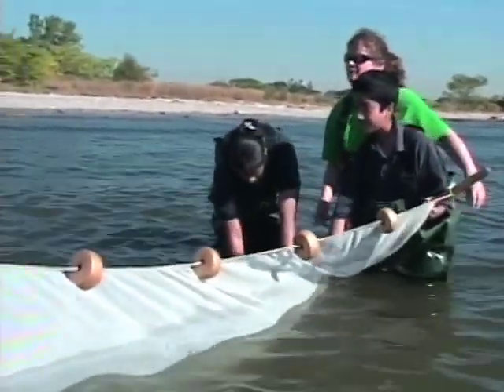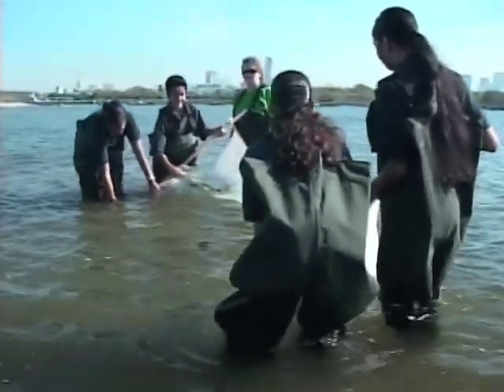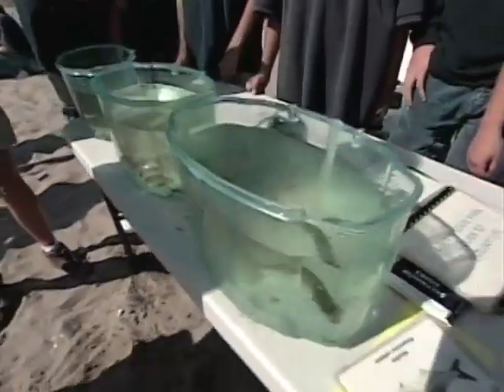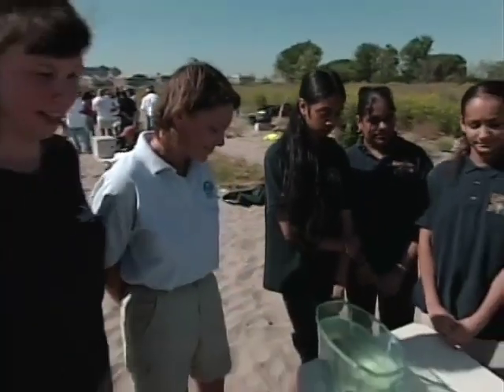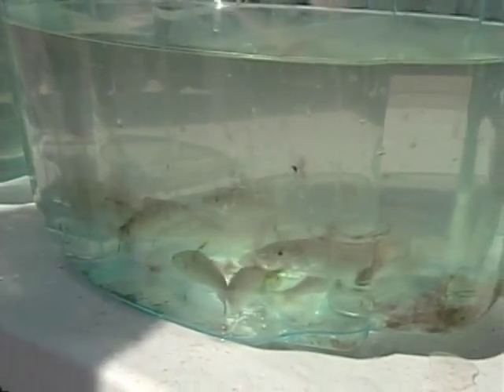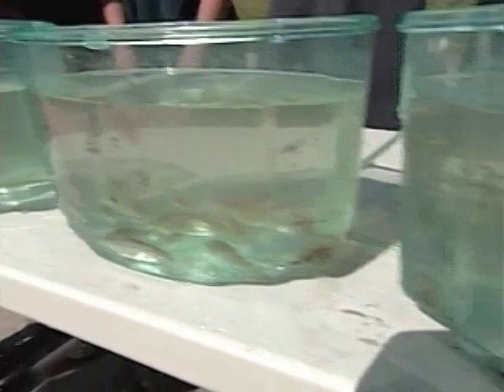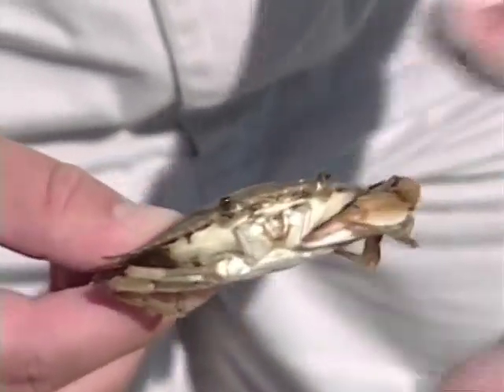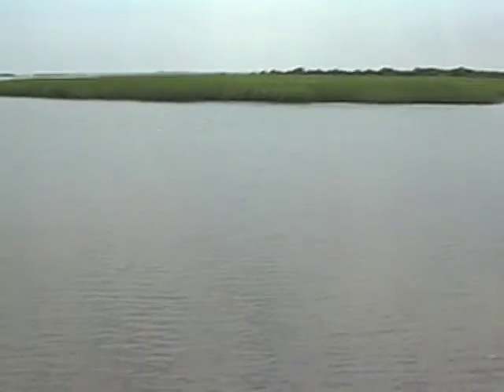38 - Urban Estuaries: Counting Critters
Students use a "Seine Net" to count marine life in the NY-NJ Estuary.  Scientists explain why some animals thrive and others decline, why some fish may be eaten and some cannot.